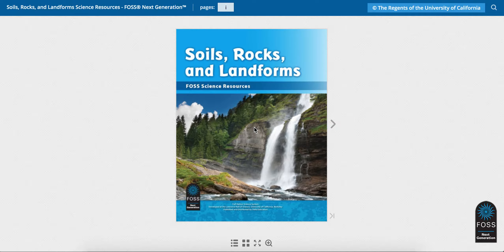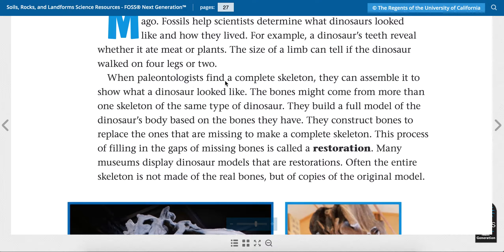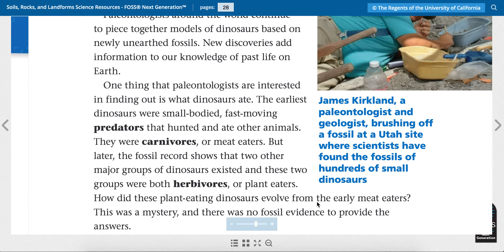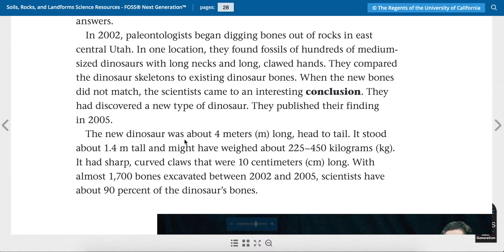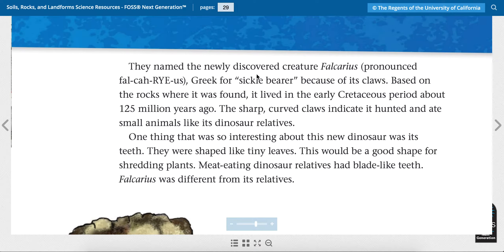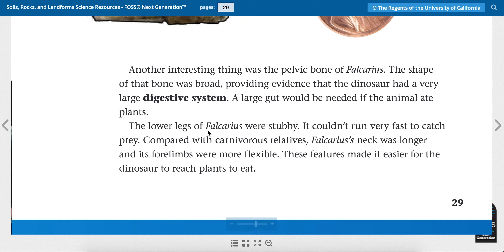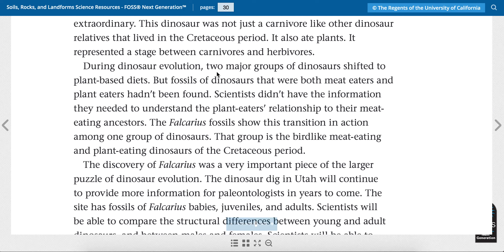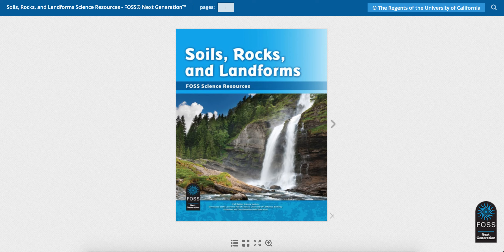Science - Week 4 - Pieces of a Dinosaur Puzzle